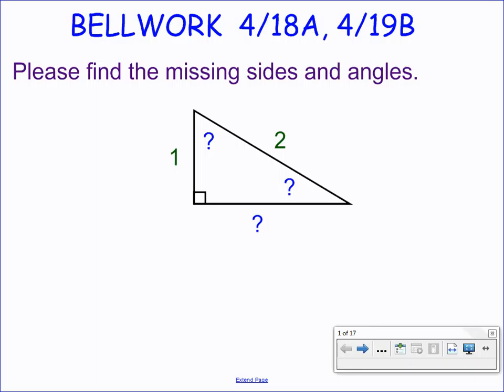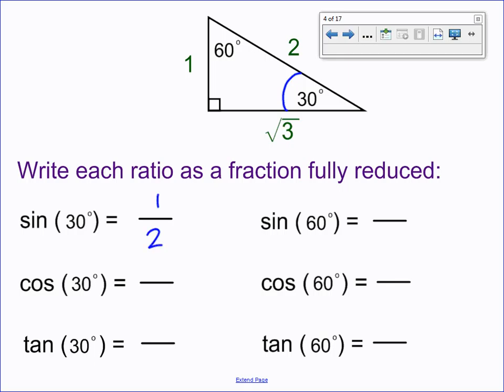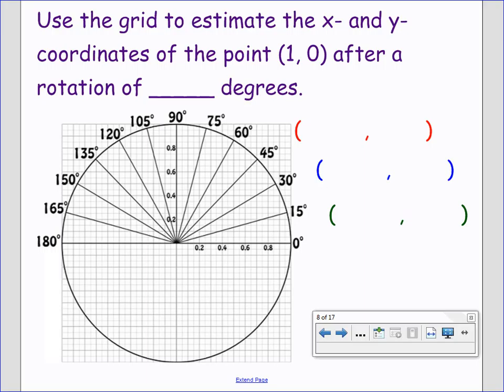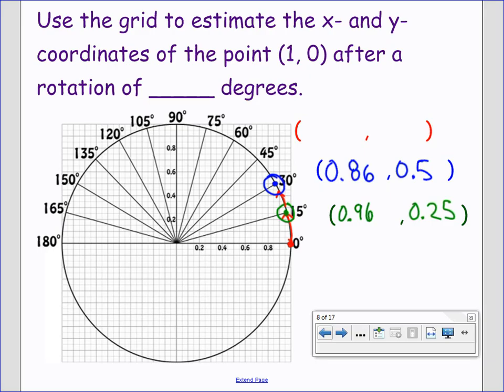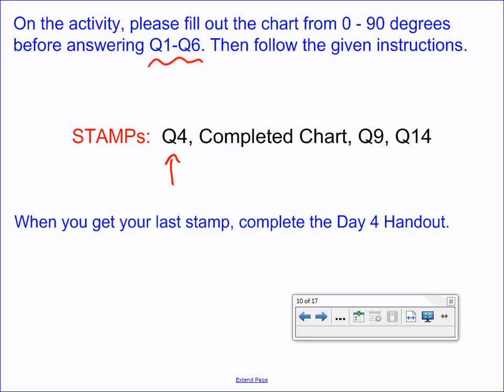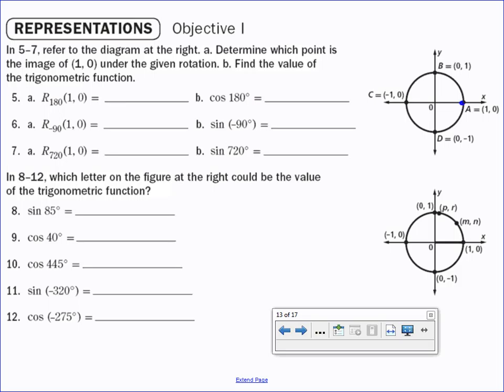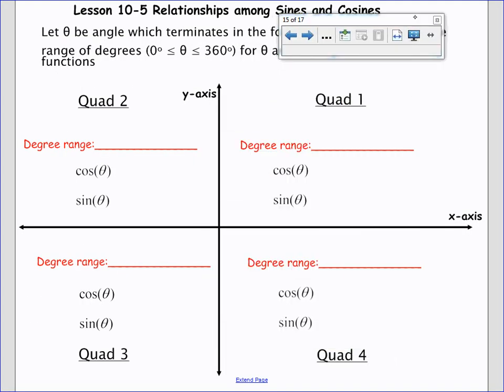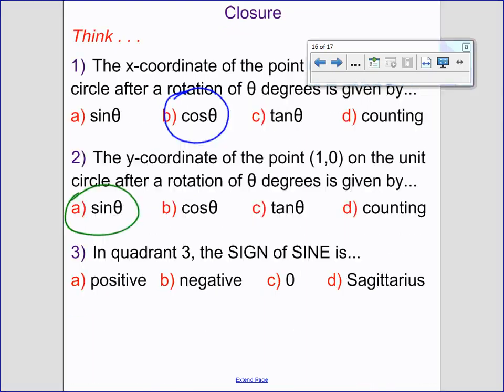Adv Alg Unit 8 Day 4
Develop 30-60-90 special triangle for Bellwork; Develop definitions for sine and cosine of any angle measure, positive or negative, in-class activity